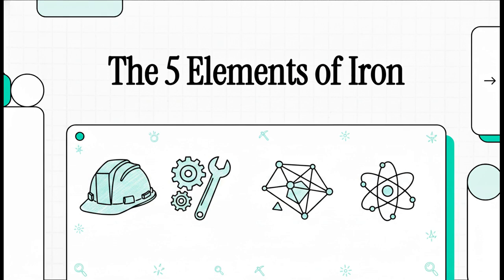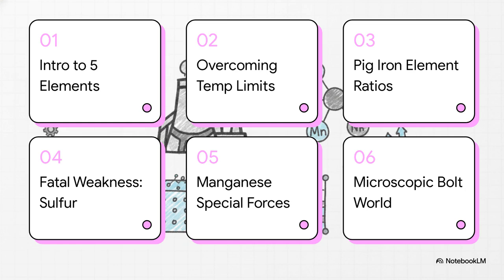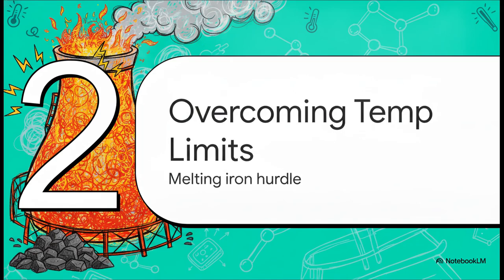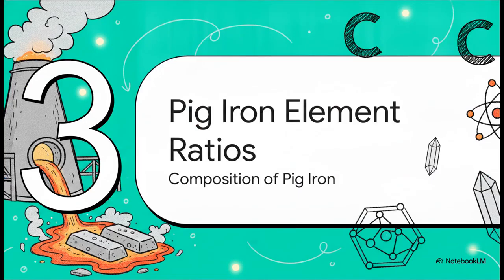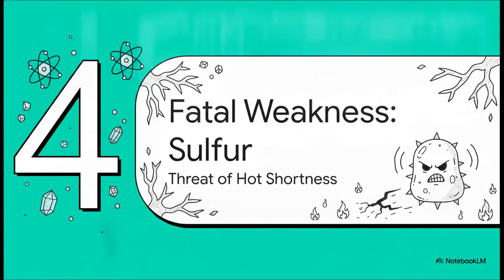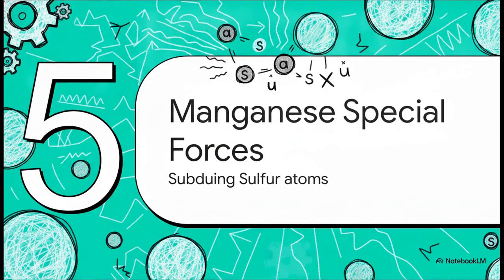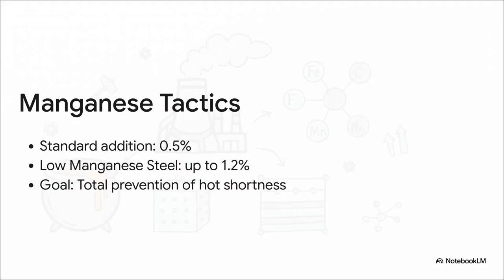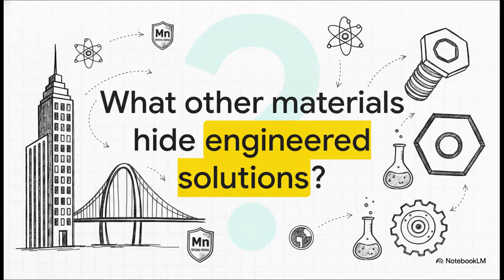🔩 What’s Actually Inside a Steel Bolt? | The 5 Elements of Iron & Steel Making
Ever wondered what fundamentally transforms raw iron into heavy-duty construction steel? 🏗️ To the naked eye, a standard steel bolt looks completely solid, but on a chemical level, pure iron is actually surprisingly soft!

In this video, we unpack the technical breakdown from the file "The_5_Elements_of_Iron.mp4" to demystify metallurgical chemistry. We'll explore the raw materials pouring into the blast furnace—from iron ore to coke—and look closely at the melting hurdle of 1539°C. Learn how pig iron ratios, sulfur weaknesses, and the special strength of manganese create the structural spine of our microscopic bolt world! 🔬🌋

📌 Timestamps:
00:00 - Introduction: What Is Actually Inside a Standard Steel Bolt? 🔩❓
00:22 - Part 1: Intro to the 5 Elements (Analyzing Raw Materials) 📊🔬
00:54 - Step-by-Step: Iron Ore & Coke Entering the Blast Furnace 🪨🔥
01:14 - Part 2: Overcoming Temp Limits (The 1539°C Melting Hurdle) 🌋🌡️
01:38 - Part 3: Pig Iron Element Ratios (From Liquid to Alloy Matrix) 🍲📐
02:11 - Part 4: Fatal Weakness – High Carbon Cracking & Sulfur Risks ❌⚠️
02:35 - Part 5: Manganese Special Forces (Tuning Toughness & Strength) 💪🛡️
02:59 - Part 6: Microscopic Bolt World – The Beautiful Paradox of Metallurgy 🧠🏆